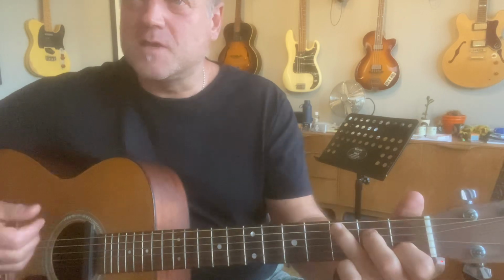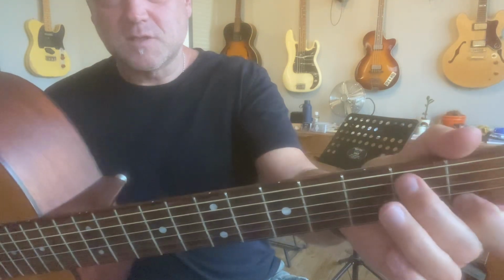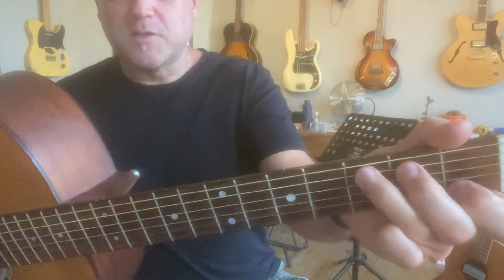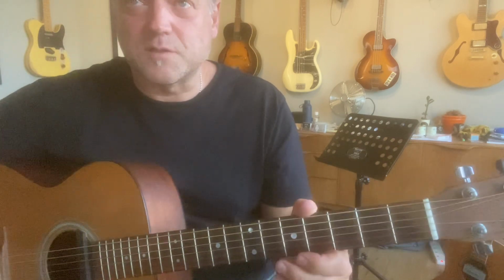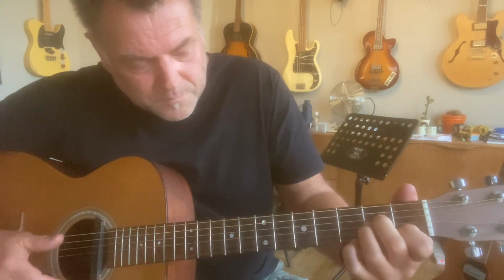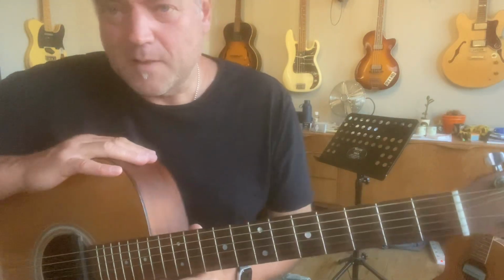Redemption Song beginners easy lesson.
This lesson hopefully shows you a simpler strumming option suitable for beginners who try this song and fall at the strumming pattern.
Let me know if this is a bit easier for you..